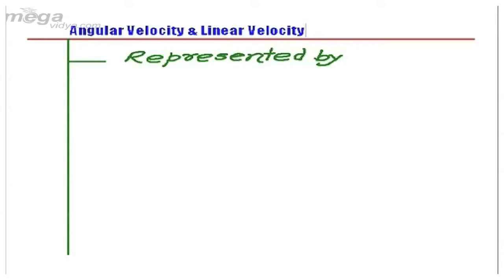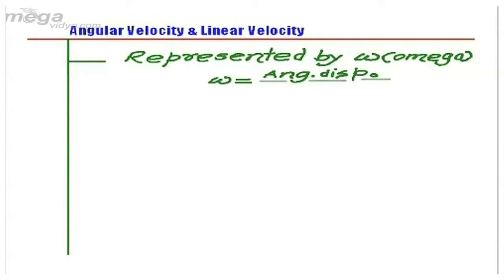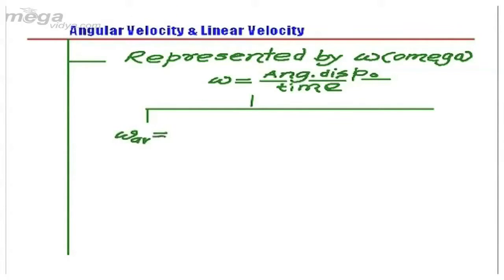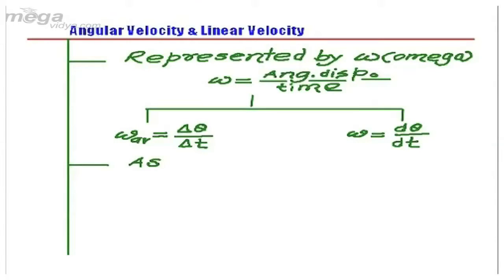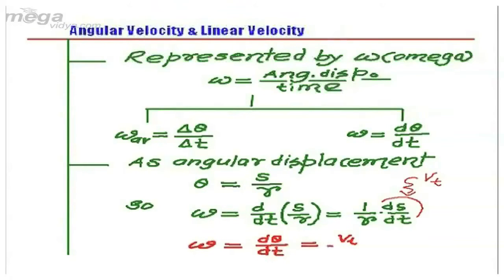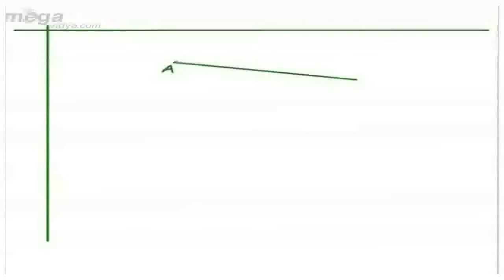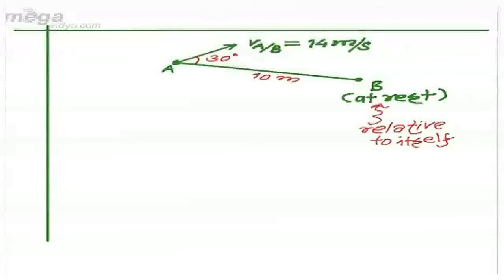Kinematics Physics Part-42